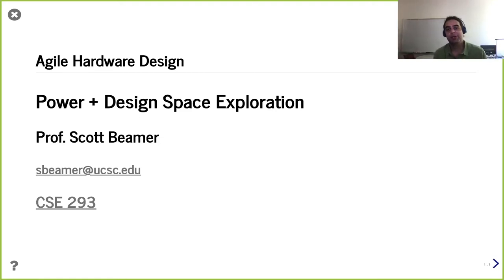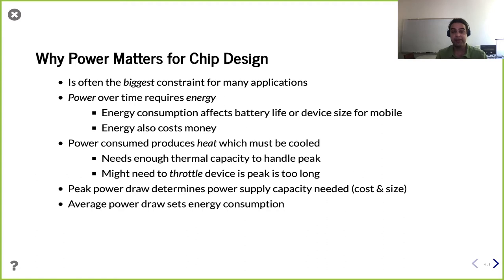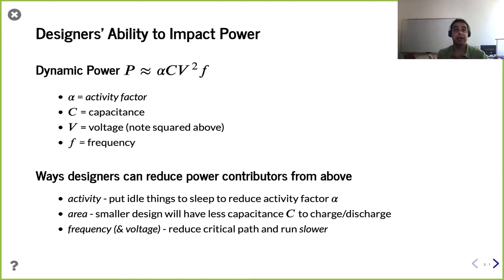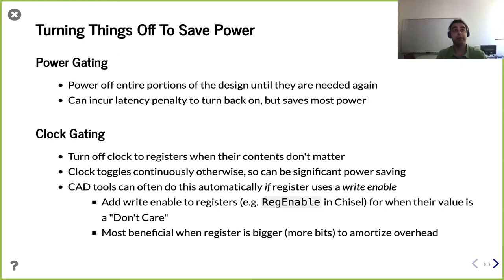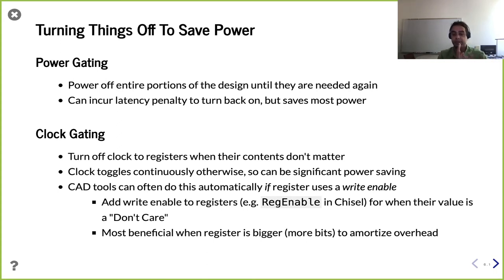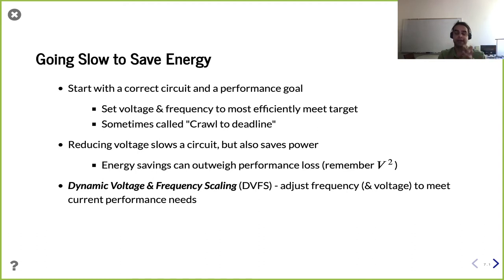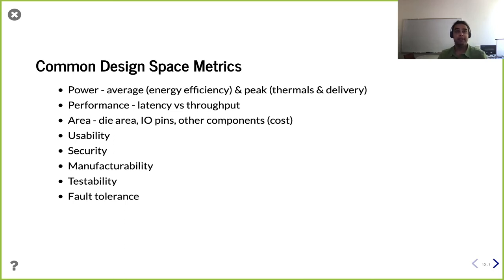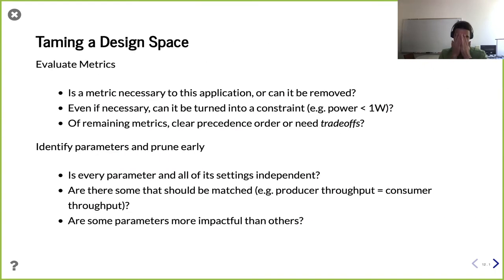Lecture 18 - Power + Design Space Exploration